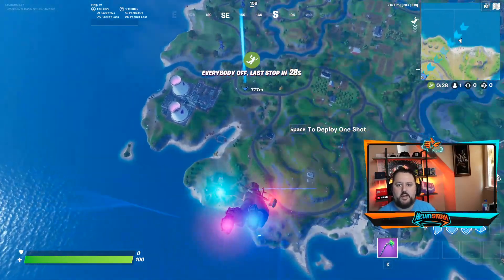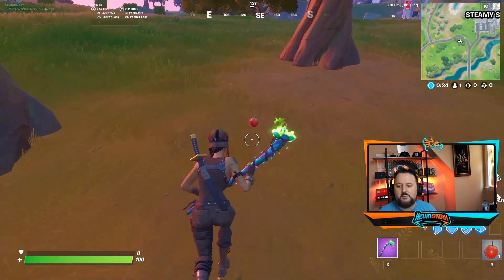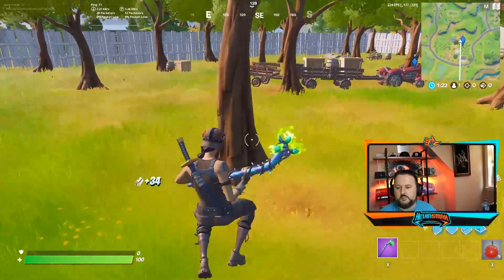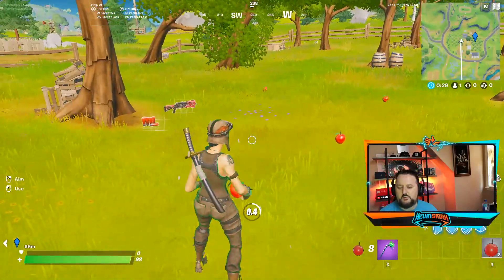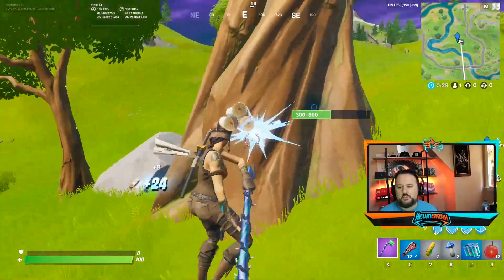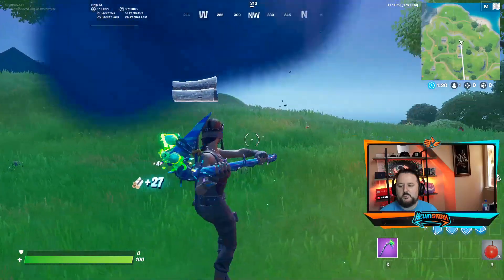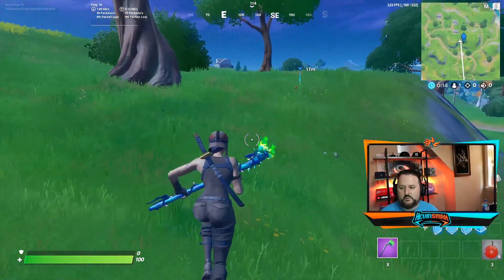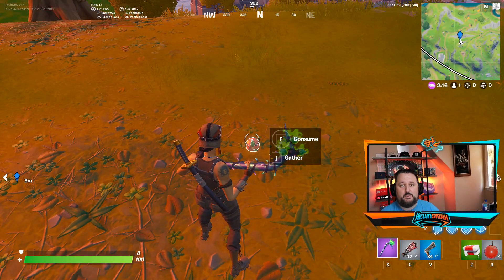Fortnite Where To Find Apples FreeFortnite Cup [Chapter 2 Season 3]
Fortnite Where To Find Apples FreeFortnite Cup This is a quick guide to show you where to find apples in Fortnite Chapter 2 Season 3 to win Free Fortnite Cup!
 ▬▬▬▬▬▬▬▬Secure VPN ▬▬▬▬▬▬▬▬
▬▬▬▬▬▬▬▬ Support ▬▬▬▬▬▬▬▬▬▬▬▬
My Websites:
▬▬▬▬▬▬▬▬ My Equipment ▬▬▬▬▬▬▬▬▬▬
     ▬▬▬▬▬▬▬▬ ✓ Streaming ▬▬▬▬▬▬▬
     ▬▬▬▬▬▬▬▬ ✓ Computer ▬▬▬▬▬▬▬
CYBERPOWERPC BattleBox Ultimate:
     ▬▬▬▬▬▬▬▬ ✓ Monitor(s) ▬▬▬▬▬▬▬
     ▬▬▬▬▬▬▬▬ ✓ Keyboard ▬▬▬▬▬▬▬
     ▬▬▬▬▬▬▬▬ ✓ Mouse ▬▬▬▬▬▬▬
     ▬▬▬▬▬▬▬▬ ✓ Headset ▬▬▬▬▬▬▬
HyperX Cloud Flight Wireless Gaming Headset
     ▬▬▬▬▬▬▬▬ ✓ Camera ▬▬▬▬▬▬▬